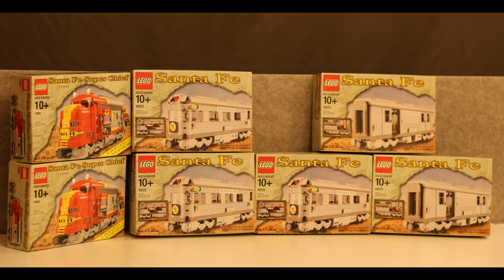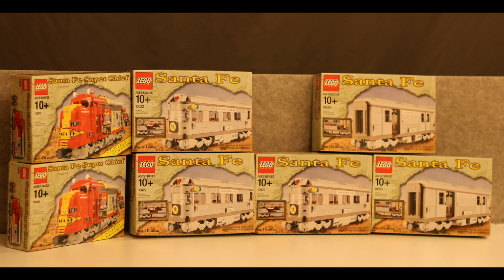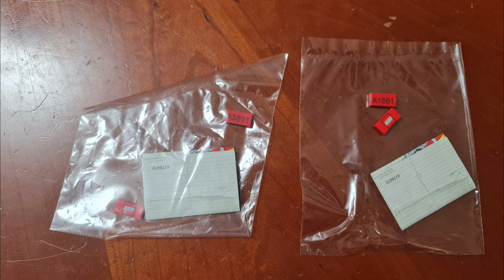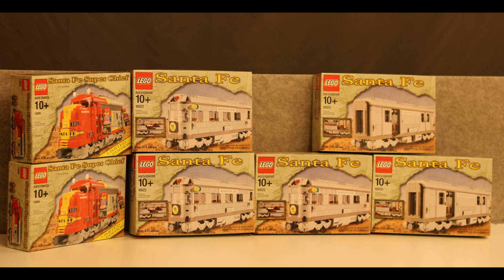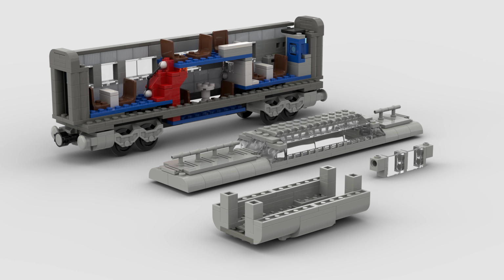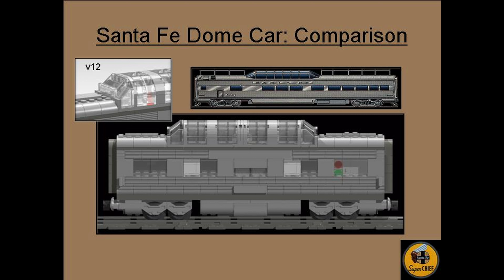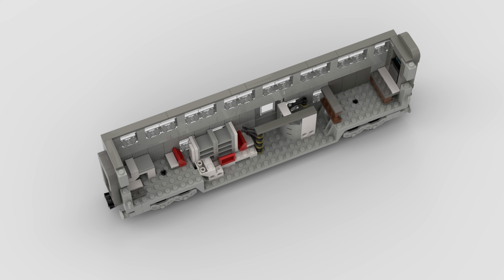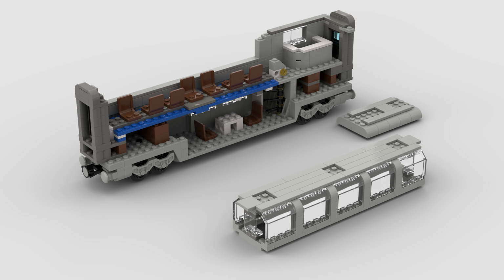Santa Fe SuperCap (Super Chief + El Capitan) build in Lego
After getting my hands on a Santa Fe Pleasure Dome railcar, I found out, that instructions for a B-unit and a full El Capitan consist exist. Over the timeframe of about 3 months, I've gathered all the light and dark grey bricks, that I needed to build these.

The entire consist are 2 limited edition 10020 Santa Fe EMD F7 locomotive, 2 F7B B-units (each with a 9V motor), 3 x 10022 (dining, observation and sleeper car), 2 x 10025 (railroad post office and baggage car), Pleasure Dome and 6 Hi-Level El Capitan railcars (I build 2 Transition Coaches, one for each end).

To be able to even move this train on my fairly large layout, I need 3 regulators along the track and I had to replace the magnets with stronger ones, which were sourced from Bevins Bricks and Lifelites.

The stickers on all cars, that aren't official sets, where sourced from BrickStickerShop.

00:00 Introduction
00:21 The original Super Chief sets
01:35 10022 Santa Fe EMD F7
04:02 Inside the locomotive
05:07 Inside the Super Chief baggage car
05:22 Inside the Super Chief postal car
05:34 Inside the Super Chief dining car
05:47 Inside the Super Chief observation car
06:38 Inside the Super Chief sleeper
07:07 The Santa Fe EMD F7B B-unit
07:38 Inside the B-unit
08:39 The Super Chief Pleasure Dome
09:10 Inside the Super Chief Pleasure Dome
11:37 The Santa Fe Hi-Level El Capitan
12:11 The El Capitan Dormitory Baggage car
12:34 Inside the Dormitory Baggage car
12:40 The El Capitan Transition Coach
13:09 Inside the El Capitan Transition Coach
13:51 The El Capitan Coach
14:02 Inside the El Capitan Coach
14:10 The El Capitan Dining car
14:21 Inside the El Capitan Dining car
15:12 The El Capitan Sky Lounge
15:33 Inside the El Capitan Sky Lounge
16:05 Trains in motion